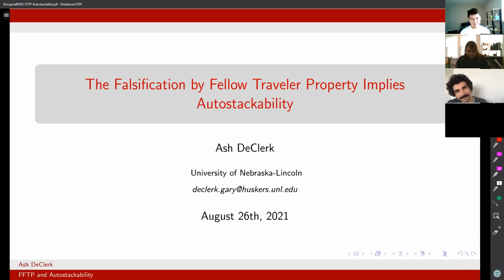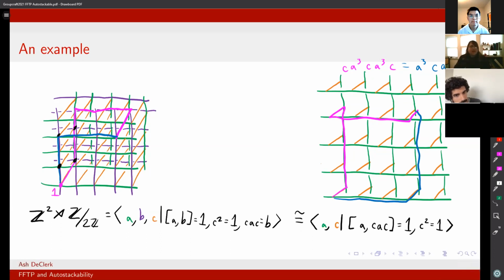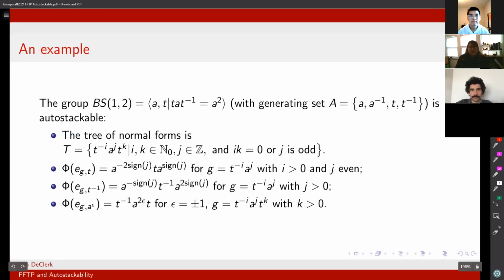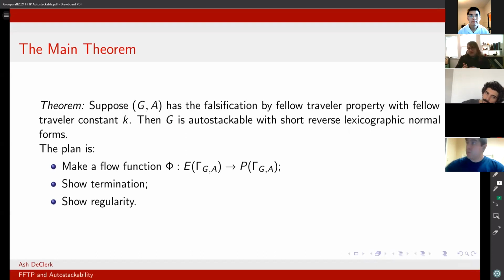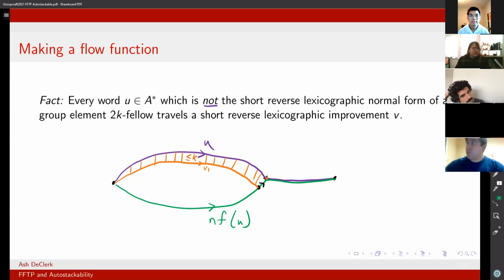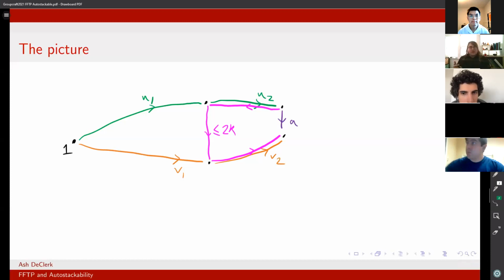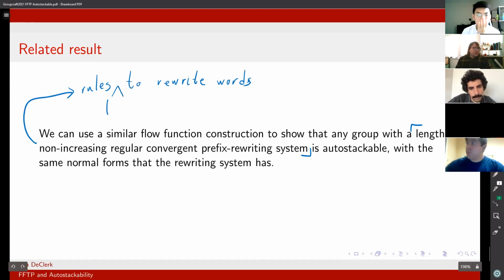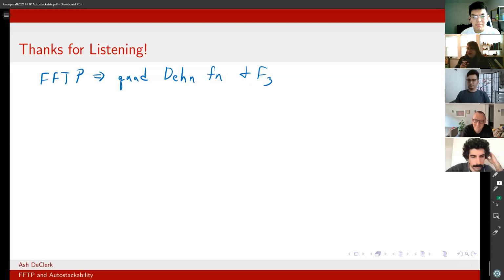WoG 2021 Talk 6.4: Ash DeClerk - Groups with the Falsification by Fellow Traveler Property are Auto…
Speaker: Groups with the Falsification by Fellow Traveler Property are Autostackable

Title: Groups with the Falsification by Fellow Traveler Property are Autostackable
Abstract: Falsification by fellow traveler property (FFTP) is a purely geometric property introduced by Neumann and Shapiro in 1987; many groups, including virtually abelian groups, word hyperbolic groups, Coxeter groups, Artin groups of large type, and Garside groups have FFTP. Autostackable structures, introduced by Brittenham, Hermiller, and Holt in 2013, generalize both automatic normal forms and an algorithm to reduce any word to its normal form. In this talk, I will show that all groups with FFTP also have an autostackable structure with geodesic normal forms.